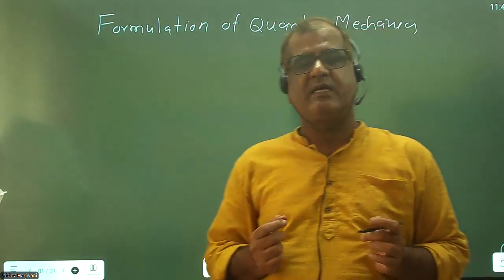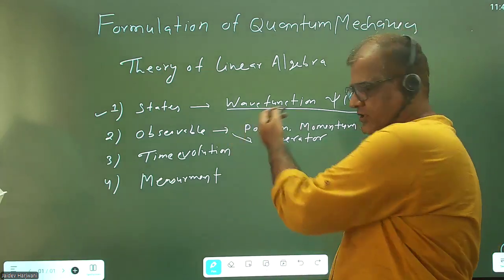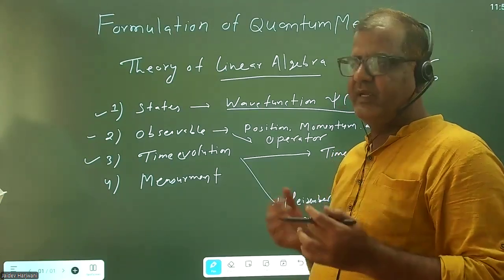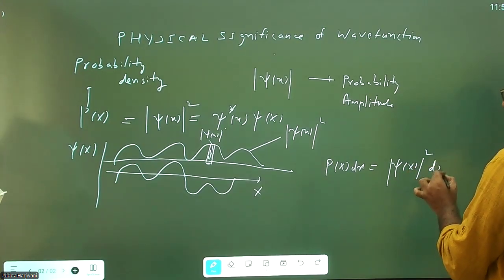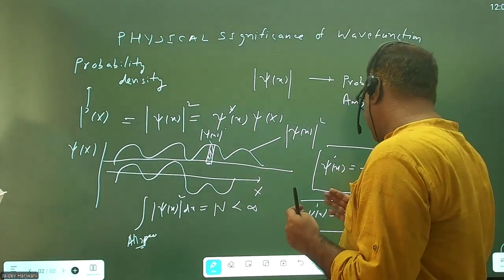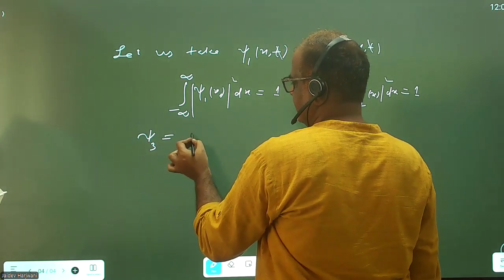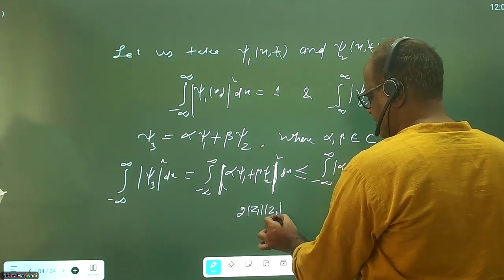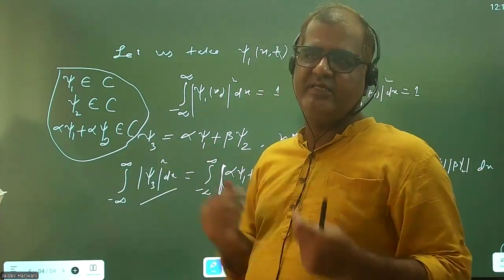FORMULATION OF QUANTUM MECHANICS SHORT VIDEO -1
This video describes the  four key ingredients of  the theory of quantum mechanics  to understand how quantum system behave. These four essential ingredients  are
States
Observable
Time evolution of quantum system
Measurements